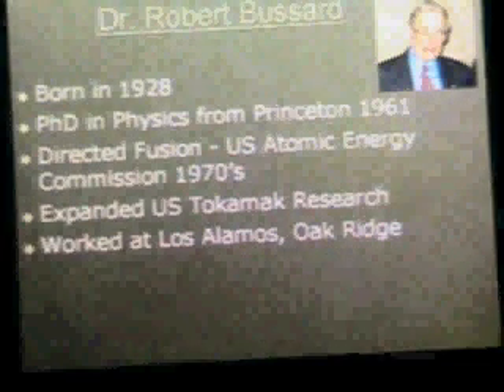Analysisof the Bussards' Polywell Idea (Part 1 of 3)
"Someday, they said, if they're right, a machine just 20 times bigger could run the city of Santa Fe." - The Santa Fe News

Imagine if you could spend 200,000 dollars on a machine, which satisfied all your energy needs.

Imagine there was a machine which produced bountiful electricity with no carbon footprint and no radiation.

Imagine if that machine held the capacity to make space exploration a real possibility.

If that were true, then such a machine would be the greatest invention of our time.

That is a big IF.

That is the claim that Dr. Robert Bussard is making with his Polywell device.  He is claiming that he has designed a machine which will create bountiful energy, with no radiation and no carbon footprint.  Such a claim is hard to stomach.  It is hard to believe.  This video attempts to take a hard look at this claim.  Where does it make sense?  Where does it falter?  How valid is it, from a rough engineering analysis.  This is by no means comprehensive.  I do not claim to be an expert.  Hopefully, this will spark a conversation, and further investigation by honest experts, into this validity of this device.

IEC fusion is normally done with metal cages.  The inner cage is negatively charged, and the outer cage is positively charged.  This creates a voltage drop, just like in a battery.  Protons see the negative center, fly in and crash into one another at the center, causing fusion.  Why dont we pursue this as an answer to all our fusion needs?  These devices take more energy then they could ever make.  The metal cages kill the devices efficiency.  This is why they were always excused by everyone as a dead end to power generation.  However, they can be used for other things.  Researchers at the University of Wisconsin-Madison have been investigating IEC devices as a way to dispose of nuclear waste.  They can burn nuclear waste in an IEC device.

As was stated above, these devices always fail because of their metal cages.   In 1984, Dr. Robert Bussard devised an IEC device which does not contain any metal grids.  This device was called a polywell.  In 2005, Dr. Bussard claimed to have achieved the world record for fusion using internal electrostatic fusion.  This would be 200,000 times better than the previous record. Beyond this, Bussard claimed that the physical principals behind such a device were settled, thus paving the way for a pilot fusion power plant. This paper will offer a partial analysis of this concept, based on the claims made by Dr. Bussard.  This is by no means a through analysis; its intent is to spark discussion about the validity of these claims.  Analysis will mainly focus on looking for inconsistencies within Bussard own claims.

In 1994 Todd Rider, did his doctorial thesis on all non-equilibrium plasma devices at MIT. Dr. Riders concluded that unless the reactor has highly efficient electron re-circulation, it will fail.

"In virtually all cases, this minimum recirculation power is substantially larger than the fusion power, so barring discovery of methods for recirculation the power at exceedingly high efficiencies, reactors employing plasmas not in thermodynamic equilibrium will not be able to produce net power." (Rider, Thesis)

It is clear; no efficient circulation of electrons and the machine fails.  Riders work is often cited as the main argument against Bussards device.  After investigation, it seems, Riders work does jive with Bussards.  In the summer of 2005, Dr. Bussard came to the same conclusion rider did.  In a letter he later recounted the discovery: The electrons can circulate out and back through the cusps all over the machine. Of course, this is obvious; but in 15 years no one saw it, not Hirsch, not our consultants not our opponents, not our staff, and not me."

As it turns out, you needed 100,000 transits of electrons before you would get a fusion reaction. (Google Overview Paper).  Why do you need re-circulation? Low energy electrons are re-excited by incoming high energy electrons; re-circulation conserves energy in the reactor. It also energizes the ion gas.  100,000 transits might be the high efficiencies Dr. Rider was referring too.